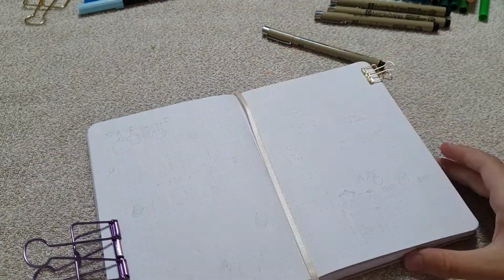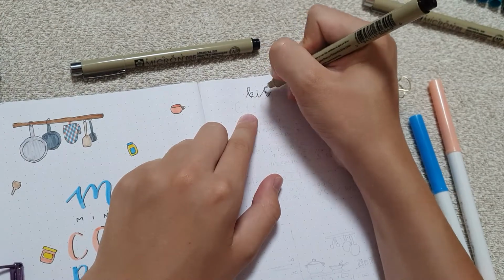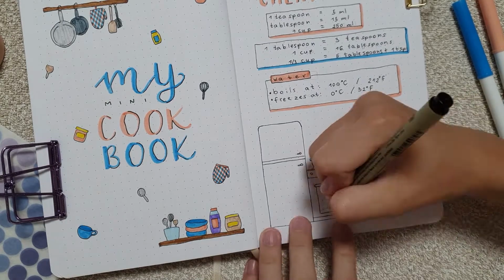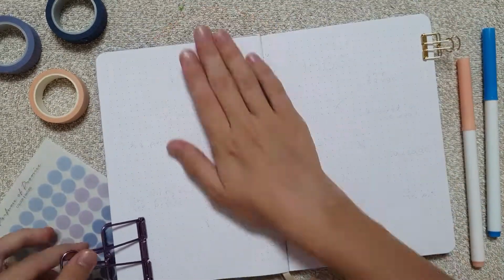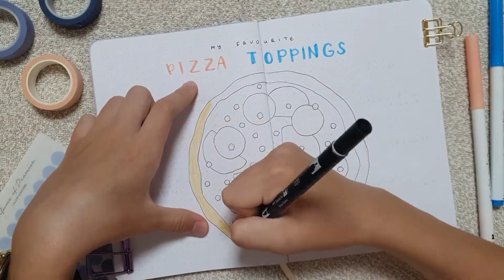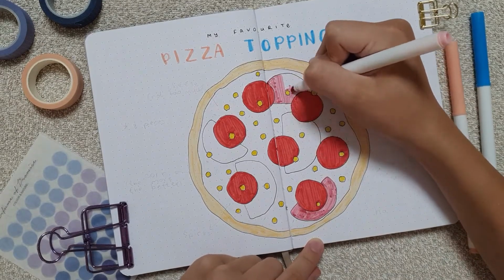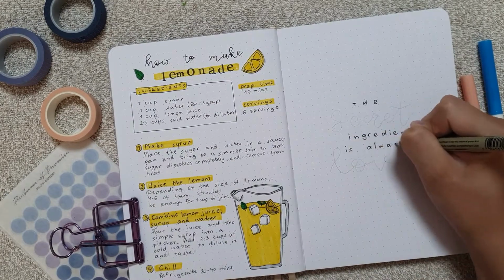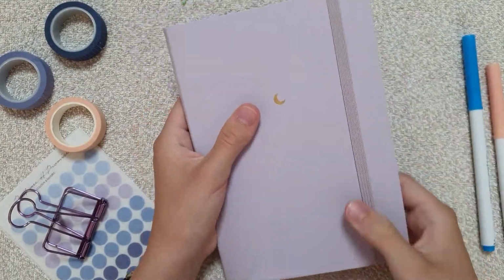MY COOKING JOURNAL | Recipe Journal | plan with me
Hello everybody! I decided to create some spreads about cooking in my art journal.